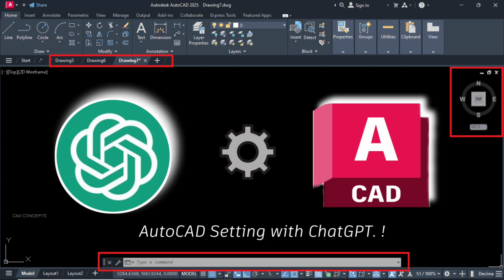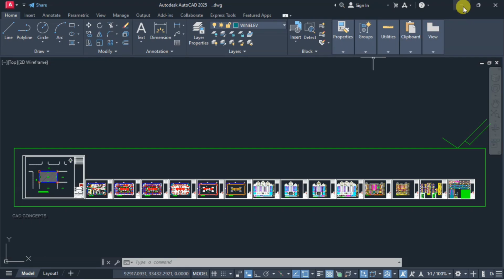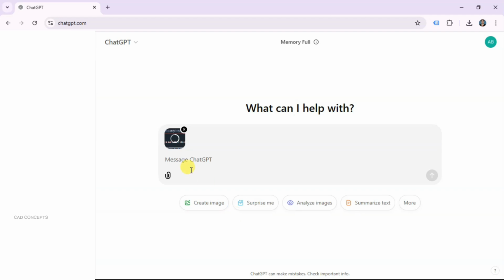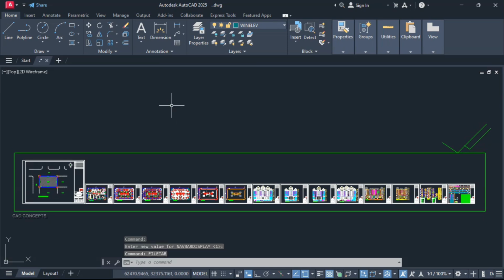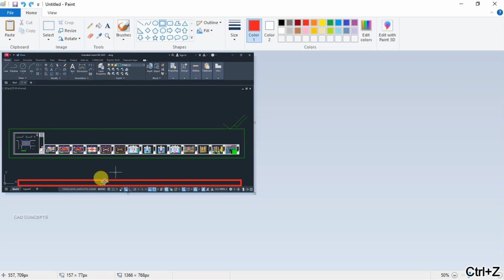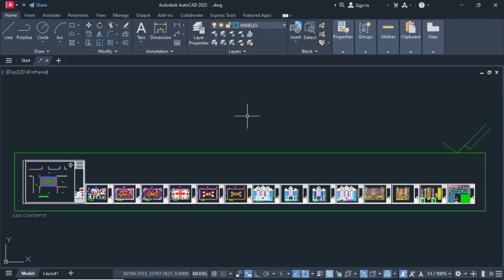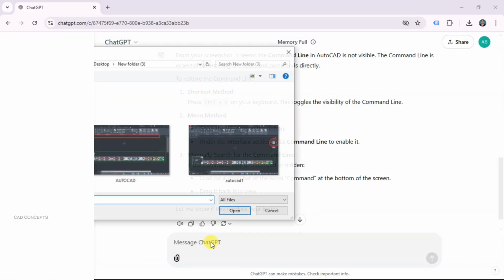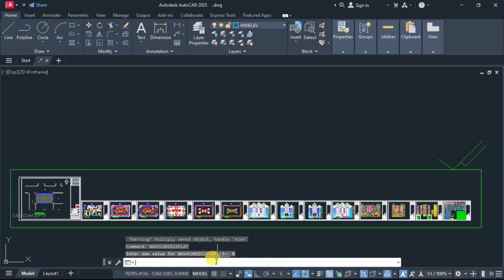AutoCAD Setting with ChatGPT | Best Tutorial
This video will reveal the AI ChatGPT tips and tricks for AutoCAD settings !

🚀 Enroll AutoCAD AI Mastery & CAD Automation Training..